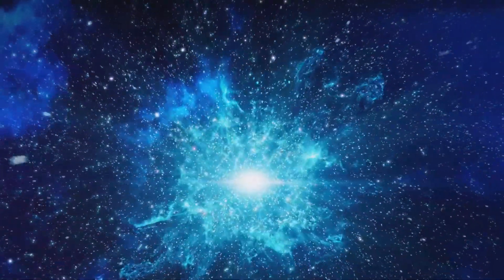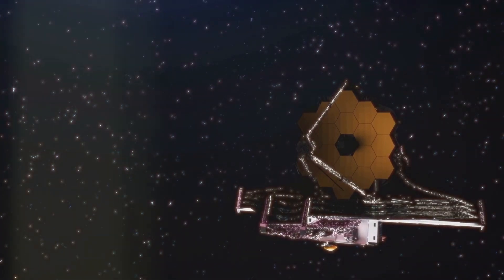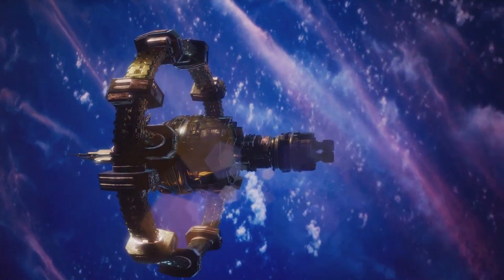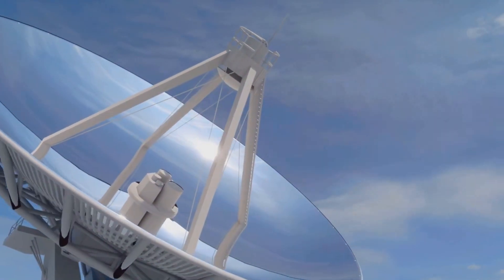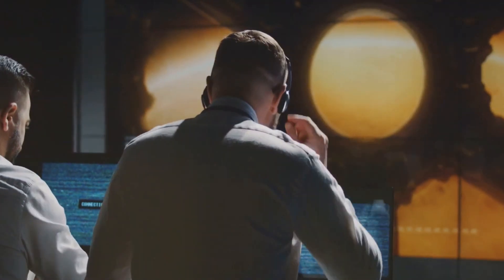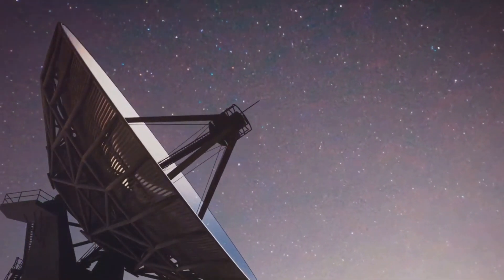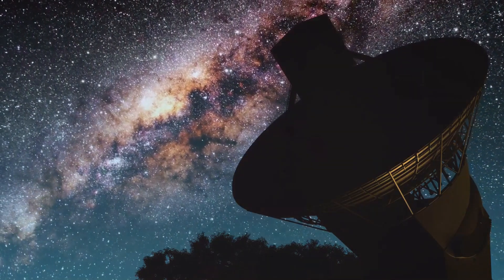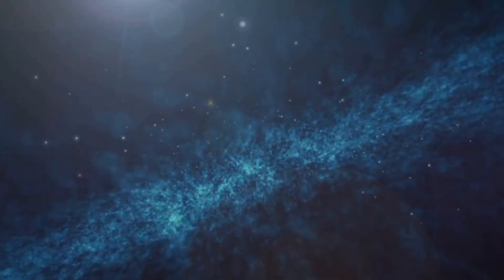James Webb Telescope: A New Challenge to Big Bang Theory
In this captivating video, join us as we delve into the intriguing realm of astrophysics and explore how the groundbreaking James Webb Telescope could potentially challenge the widely accepted Big Bang Theory. We'll embark on a scientific journey filled with theories and speculations, raising thought-provoking questions that could revolutionize our understanding of the universe. Prepare to have your mind stretched and join the conversation in the comments below. Let's explore the mysteries of the universe together!

1. A Cosmic Mystery
2. The Birth of a Telescope
3. The Journey to Space
4. The Mission Begins
5. A New Era of Discovery